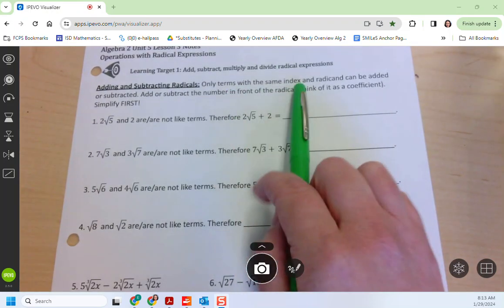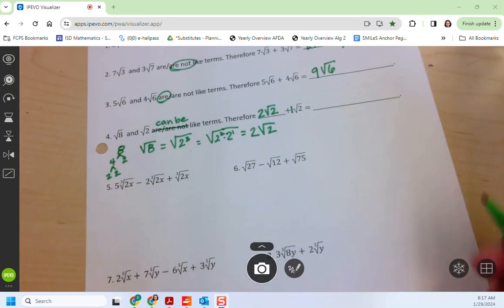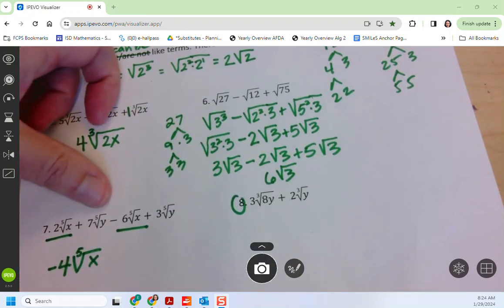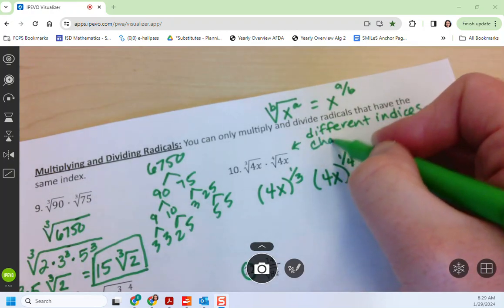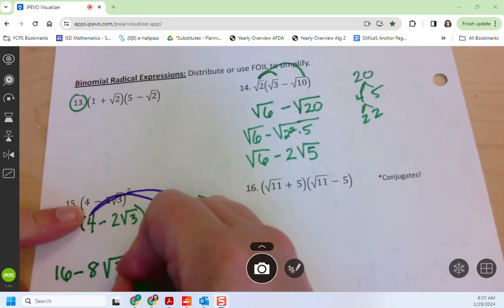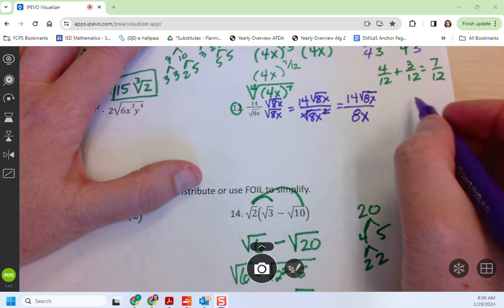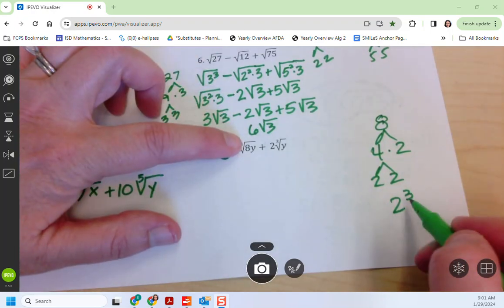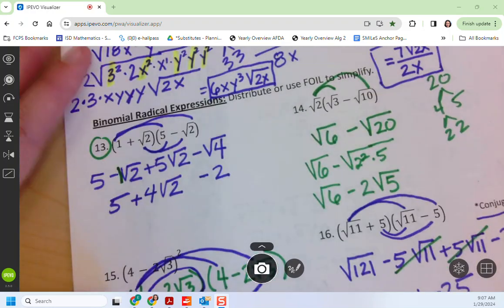A2 U5 D3 Notes Video Simplify Radical Expressions Cont